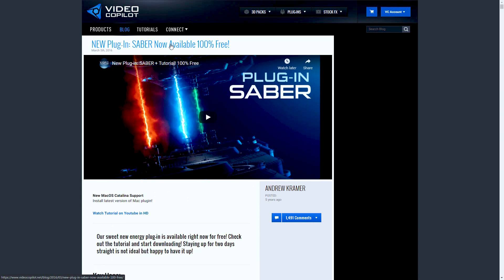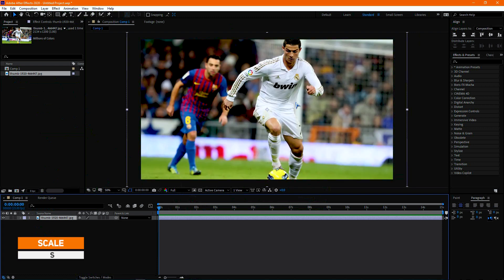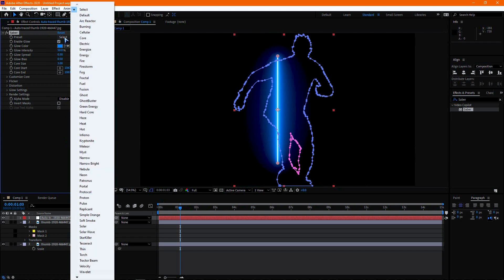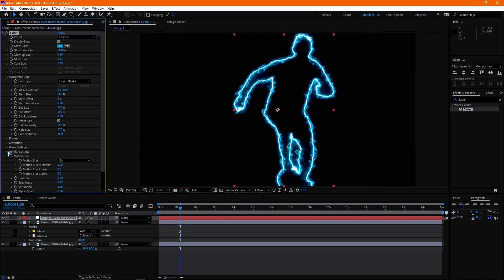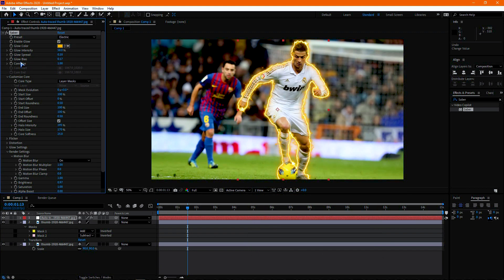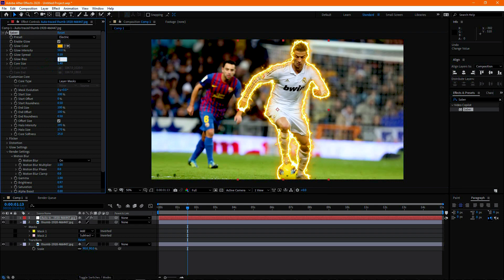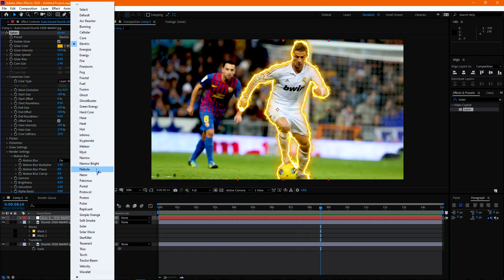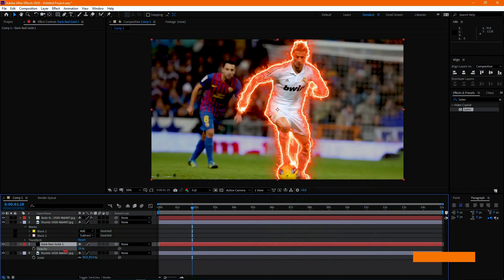E-sports Video Effects With Saber Plugin | After Effects Tutorial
In this video i'm going to show you how to create awesome video effects using saber plugin from Video Copilot.

►Logo Reveal Template That I Use